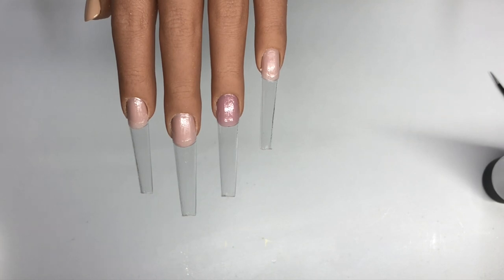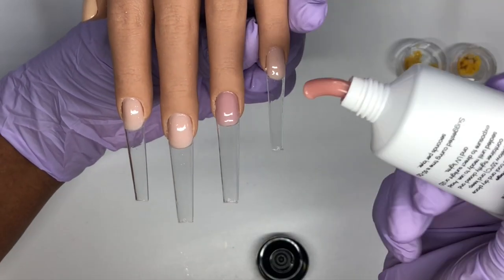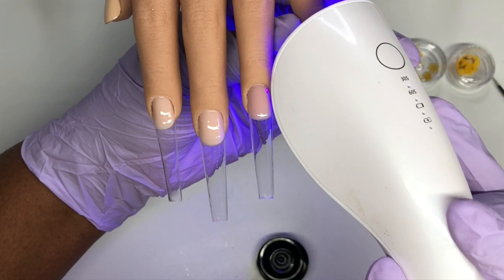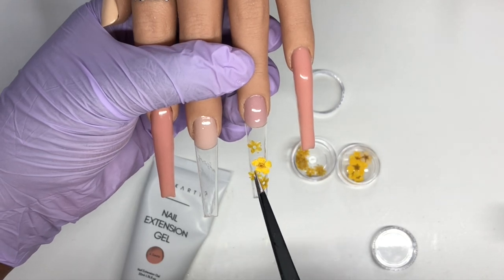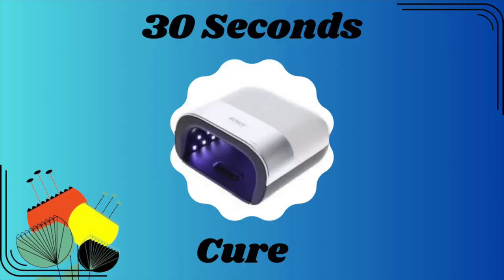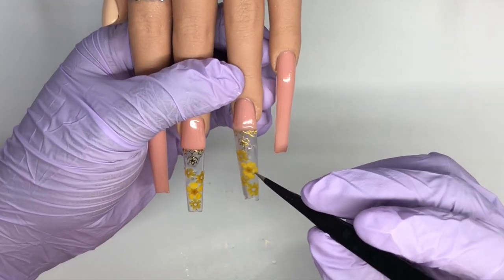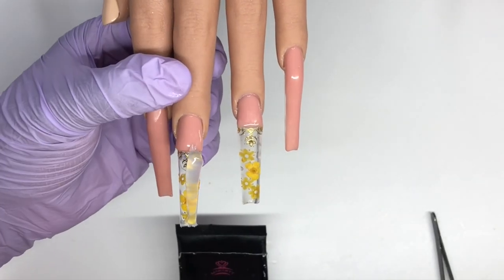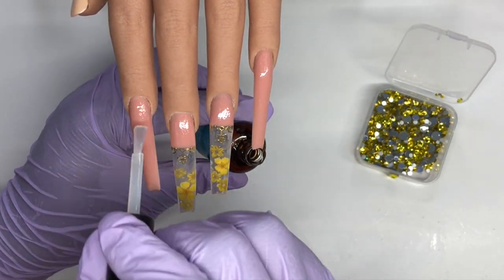Encapsulated Flowers using Makartt Polygel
Encapsulated flower design using Makartt polygel.

Products Used:
Polygel - makartt.com  - A Siesta @MakarttOfficial DC: JAMJAM
Base Coat - Venalisa.com
Primer - Modelones @modelonesofficial
Handheld Nail Lamp - Makartt
Practice hand - aleana-hand.com - half practice Anais life like @aleanahand
UV/LED Lamp - Notpolish.com - White @notpolish_nails
E-file - Notpolish.com - White